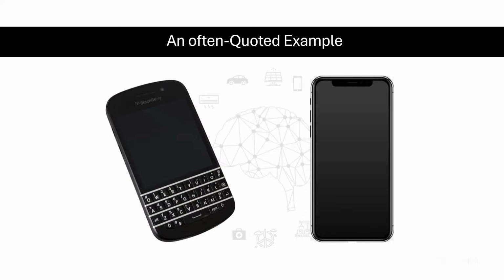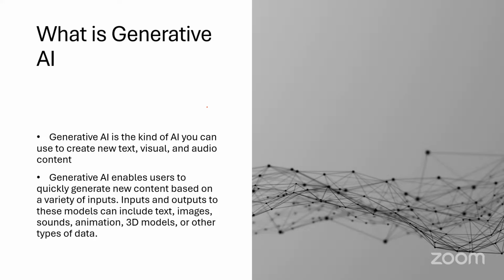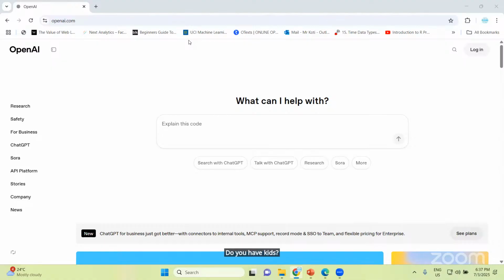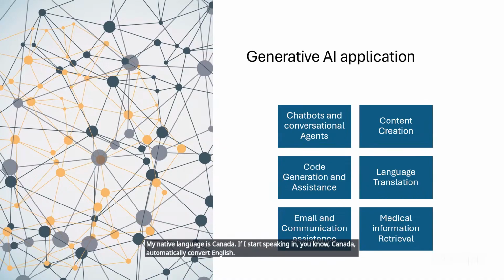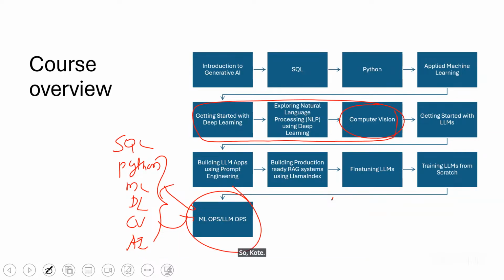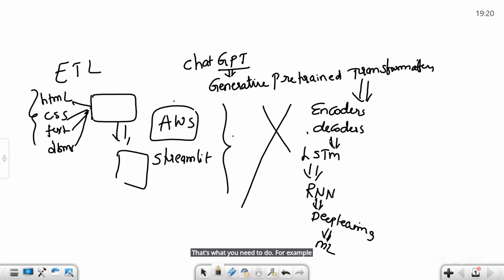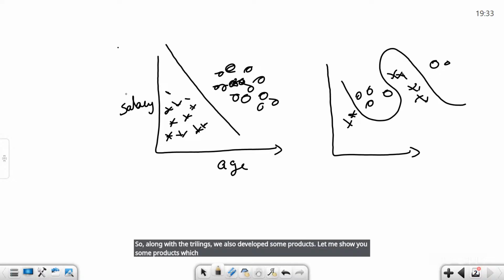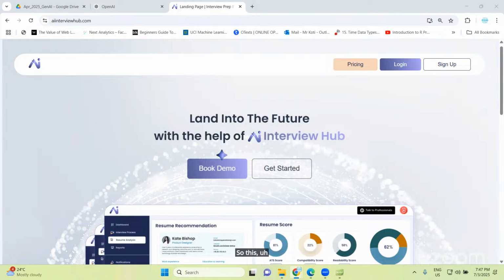Generative AI Explained: Transform Your Career in 2025 🚀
Unlock the future of work with "Generative AI Explained: Transform Your Career in 2025 🚀"! This comprehensive session dives into how Generative AI is reshaping industries and creating extraordinary career opportunities. Whether you're a beginner or an experienced professional, now is the time to upskill and stay ahead in the evolving tech landscape.

Join us for expert-led classes by seasoned professionals with over 13 years of experience in AI, Machine Learning, and Data Science. The course covers Python, SQL, deep learning, and innovative tools like ChatGPT, recommendation engines, and neural networks, making cutting-edge concepts accessible and practical for real-world applications.

Take a look at our demo classes for one week before deciding! Register now to master tools like Power BI, AWS, Microsoft Fabric, and more. Get hands-on experience in building LLMs, deploying AI models, and exploring the world of Generative AI with practical examples like Tesla’s self-driving cars, content generation, and conversational agents.

Equip yourself with in-demand skills in GenerativeAI, datascience, AI, DataVisualization, TechCareers, and BusinessIntelligence. Classes run for 6 months with daily live sessions and one-on-one mentor support. Don’t wait—secure your spot today and shape your future!

CHAPTERS:
00:00 - Introduction
04:44 - How AI is Changing Our Lives
10:38 - What is Data Science?
18:54 - Amazon Go Concept
22:06 - Tesla Innovations
26:00 - Understanding Generative AI
28:15 - Recommendation Engines Explained
32:30 - Chatbots in Today's World
36:15 - Generative AI - Part 2
41:40 - How to Create Engaging Content
43:31 - Generating Code with AI
50:38 - Language Translation Using AI
52:10 - Writing Professional Emails
58:48 - Medical Information Retrieval
1:00:49 - Course Curriculum Overview
1:04:15 - Importance of MLOps in AI
1:05:34 - Duration of the AI Course
1:06:16 - Comparing JA Courses
1:11:49 - Cloud Knowledge for AI Course
1:12:31 - How AI Can Save Time
1:16:57 - Data Science with JI
1:19:30 - Is Coding Necessary for AI?
1:22:15 - Traditional vs. Generative Models
1:28:25 - Last Question
1:29:50 - Self-Paced Sessions Availability
1:30:40 - Current Topic Discussion
1:35:38 - Job Assistance in Australia
1:37:50 - Current Job Market Trends
1:42:20 - Batch Timings for AI Course
1:44:59 - Math Skills Required for AI
1:46:04 - Transitioning to an AI Job
1:47:18 - Last Question